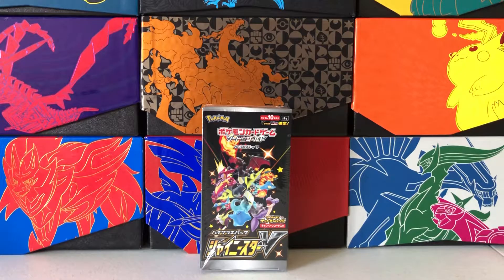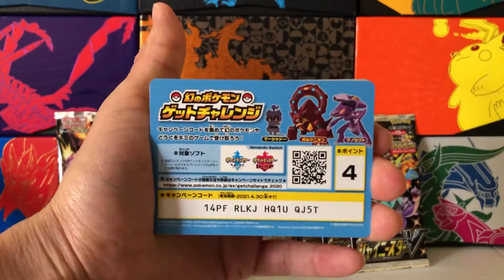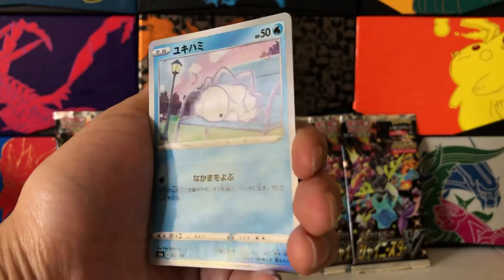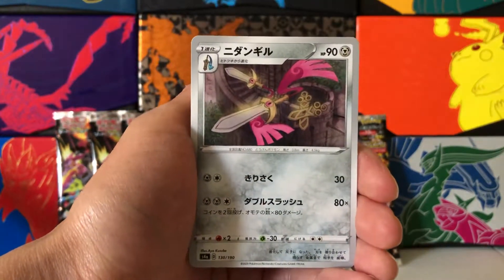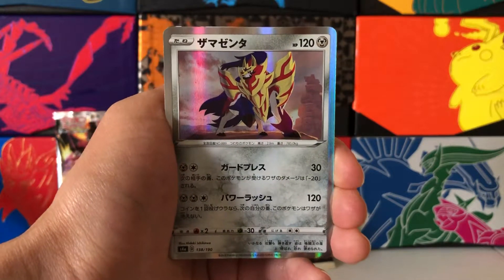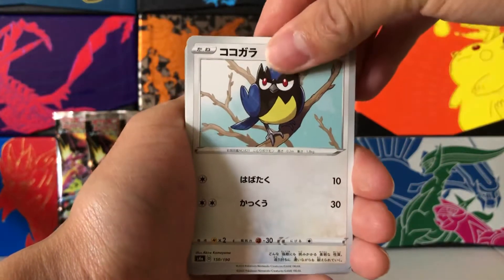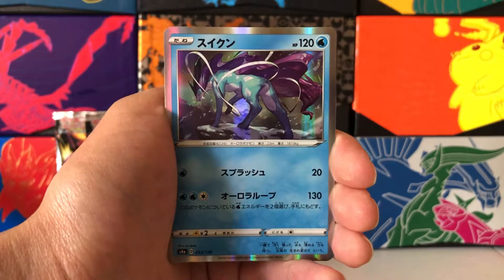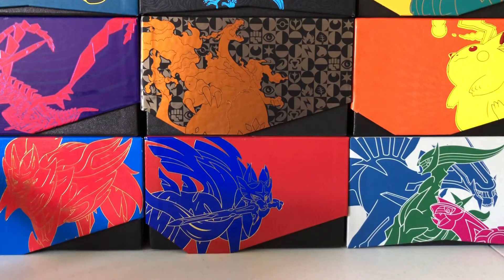*OPENING A SHINY STAR V BOOSTER BOX* (NEW SHINY POKÉMON!)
Today we'll be opening up the new Japanese premium set Shiny Star V! What will we get?